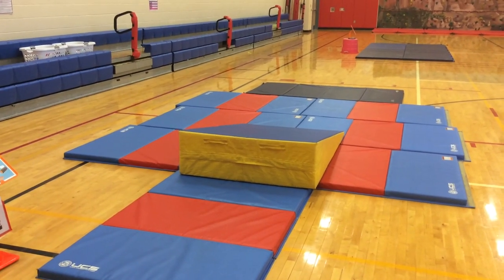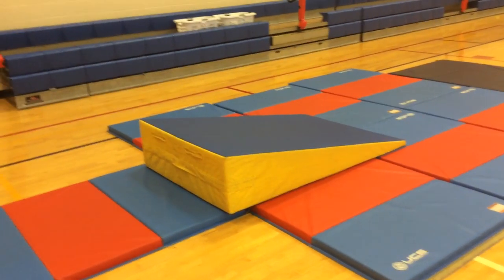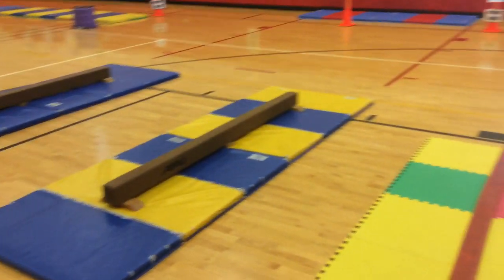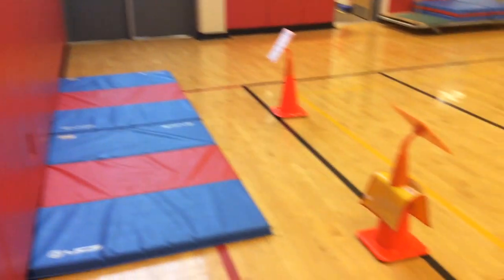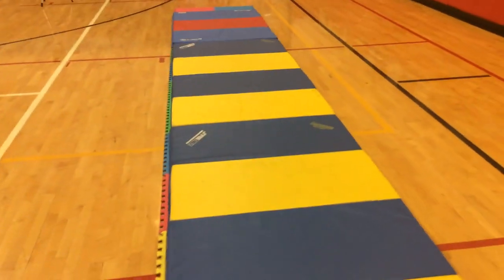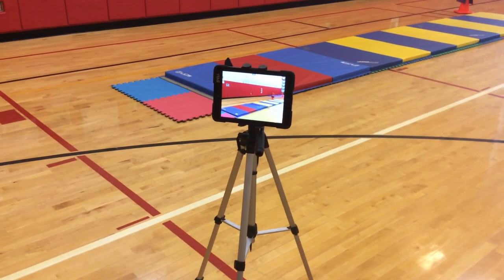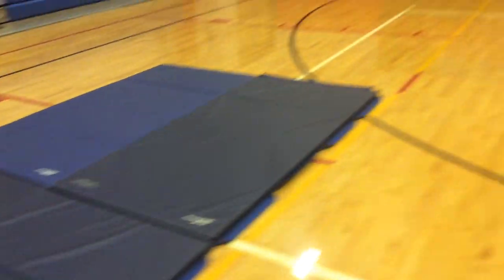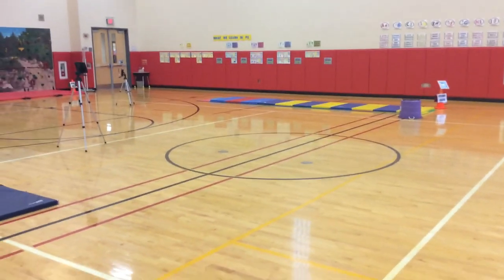Gymnastics Stations in Physed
6 different stations practicing some previously taught skills...

Apps used:
Class Dojo - used to project the giant timer on the screen

Spin Da Wheel - used to create a wheel with different animal walks, rolls, skills...

BAM video delay - used to record student performance on a delay and have them watch themselves.